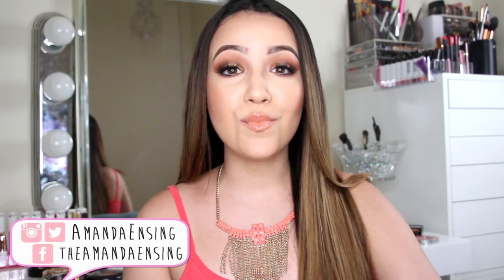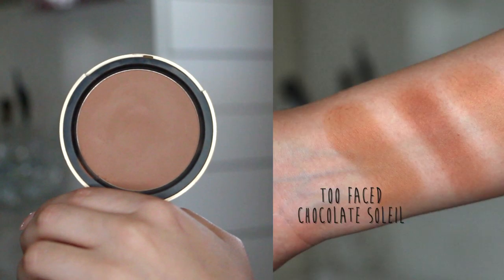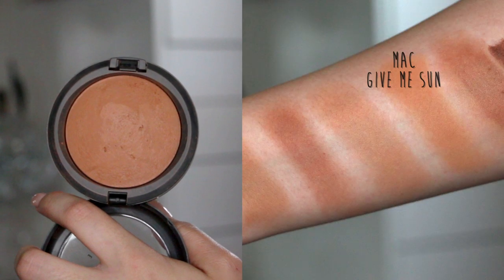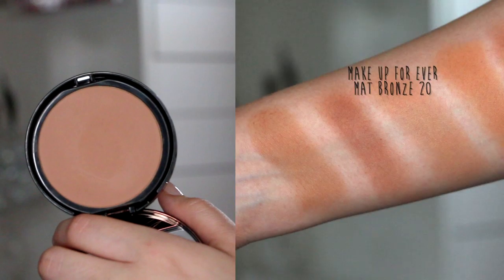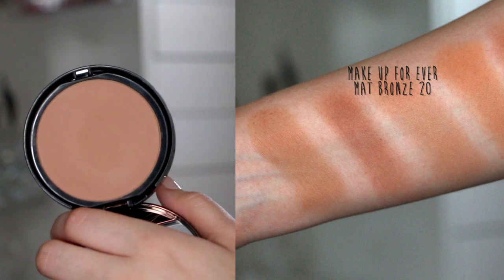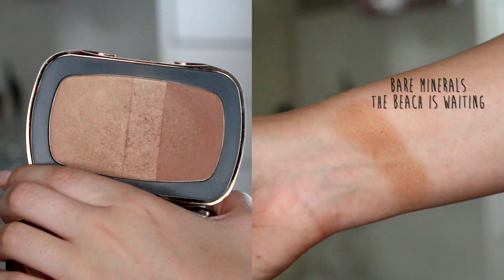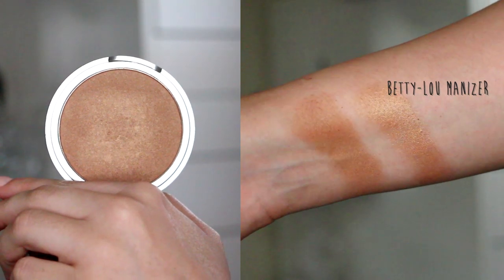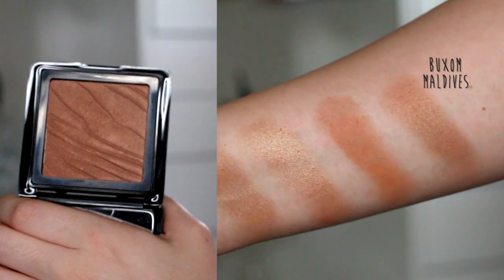My Favorite Bronzers| Matte & Shimmer ♡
Hi beauties!
I love sharing my favorites with you, so why not bronzers?!
I was in DC this past weekend at the Youtube Salon where I taught a class on Contouring & Highlighting. People were so amazed by the technique that it inspired me to film this video! Make sure to comment your favorites down below! ILY ♡

BELLAMI HAIR - I wear the 220g Ash Brown Set

WHITENING LIGHTNING (The glosses are SO creamy)

MY FAVORITE EYESHADOWS!

VELOUR LASHES
♡Code AMANDAVELOUR for a Huge discount!♡

MILLION DOLLAR TAN (I use Tan Icon Extreme Spray)

PRODUCTS MENTIONED-
MATTE:

Mac Double Definition Skinfinish

MAKEUP I'M WEARING IN THIS VIDEO:
♡"Girl You Crazy" Lashes by Velour- Use "AMANDAVELOUR" for a discount!

♡YAYY!!♡ YOU made it through my description bar. Include the word "Favorite" or "Bronzer" somewhere in your comment and it will be our little secret hehe ^.^